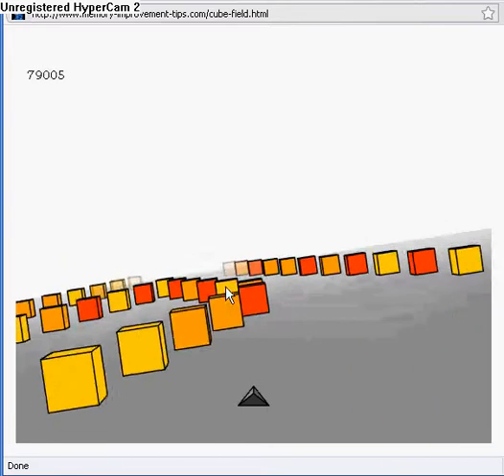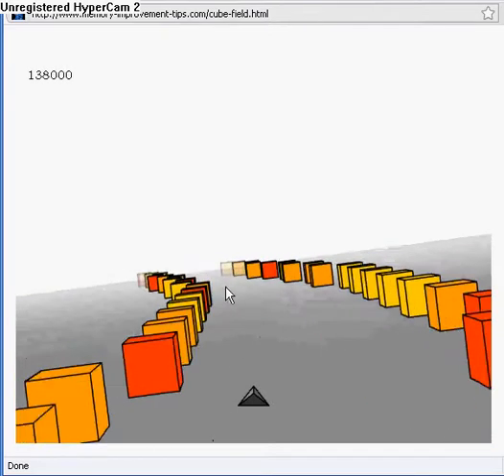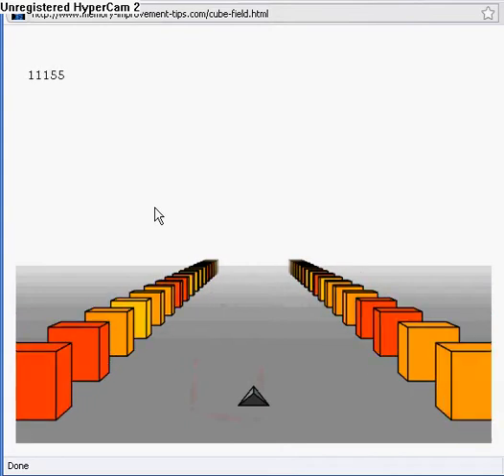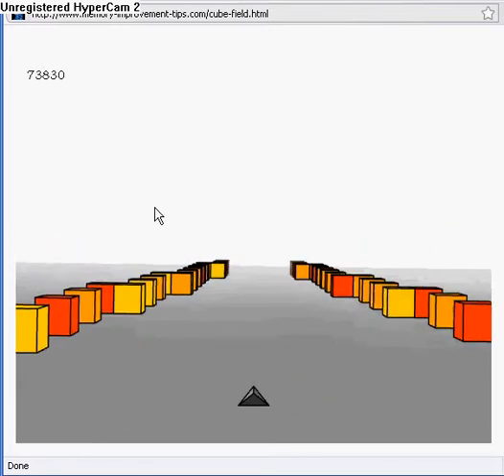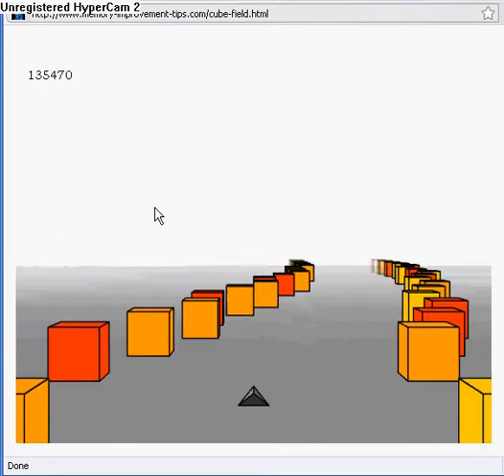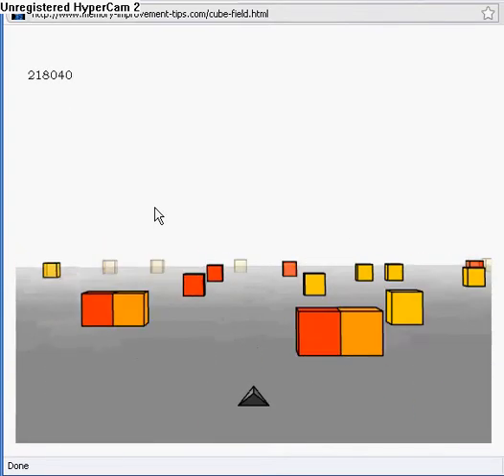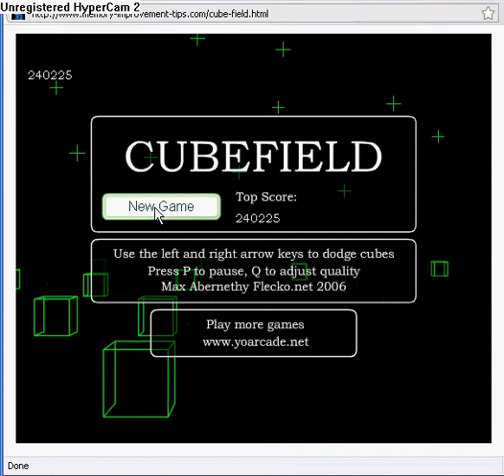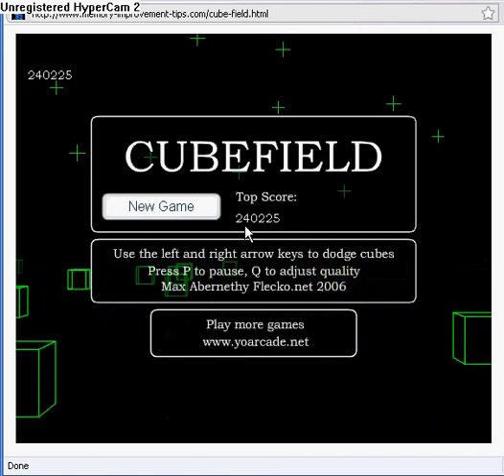Lets play PC Games EP.1